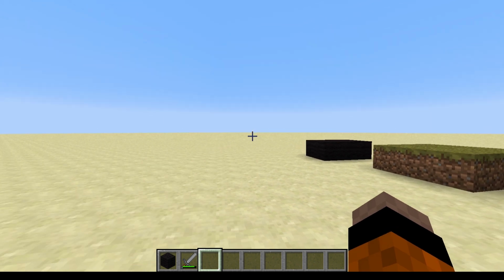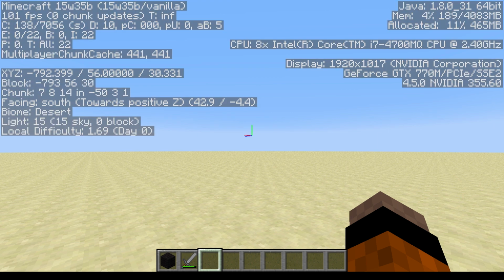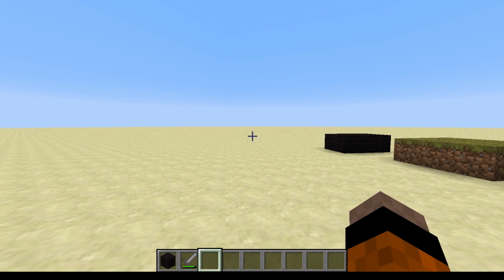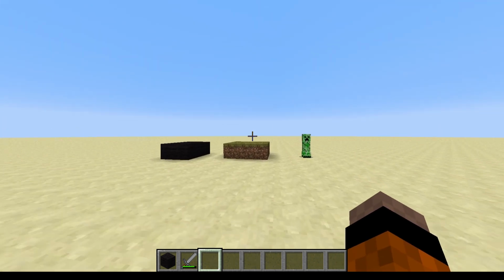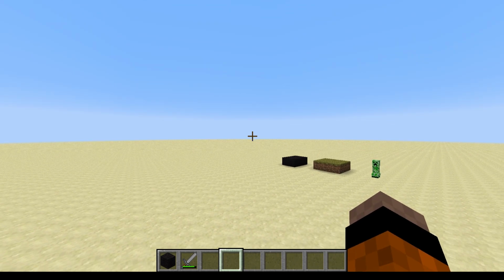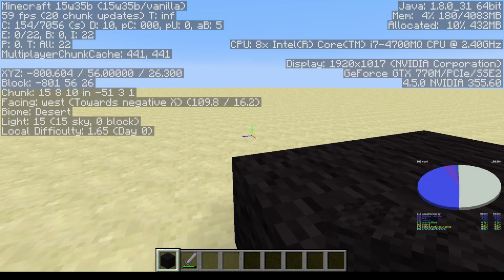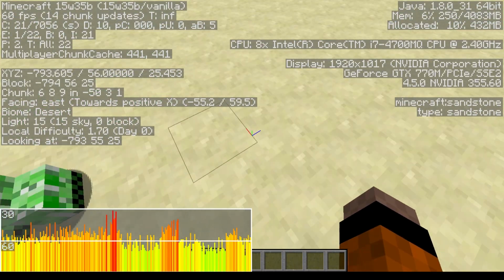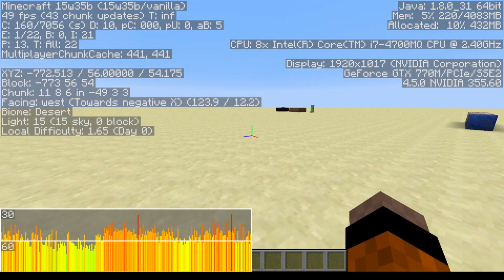F3 Debug Key Combinations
A list of all the Debug Shortcuts to date. Useful for any Minecrafter!

And yes, I did completely mess up the alphabetical order.. on purpose of course...